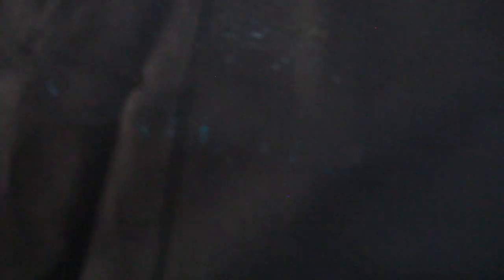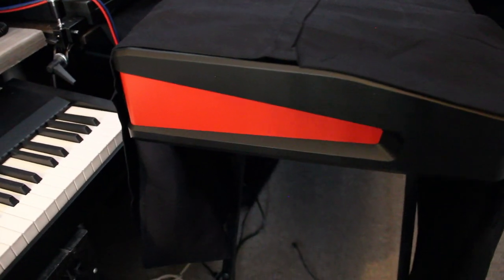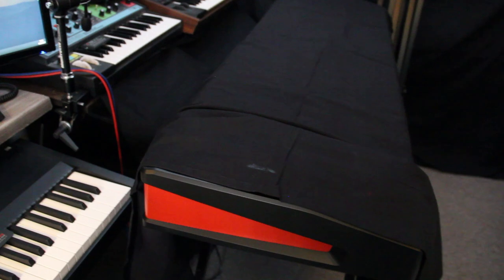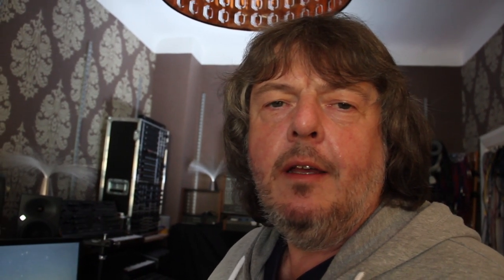FREAK-OUT-YOUR-SYNTH - EPISODE#2 - PREVIEW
This is a Preview for Episode#2 of FREAK-OUT-YOUR-SYNTH, my first vlog where I am following my passions for Synthesizers and Filmmaking.

GEAR USED:
MY VLOGING CAMERA FROM SONY
MY SMARTPHONE FROM SONY
MY SECOND VLOOGING CAMERA 600D FROM CANON
MY MANFROTTO MAGICARM
MY RONIN SC GIMBAL FROM DJI
MY OSMO MOBILE 3 FROM DJI
MY RŌV MOTORIZED SLIDER FROM RHINO
MY VIDEOLIGHTS FROM APUTURE
MY VIDEOMIC Pro+ VLOGGING MICROPHONE FROM RODE
MY RODELINK FILMMAKER KIT
MY VIDEO EDITED WITH BLACKMAGIC DAVINCI RESOLVE 17 STUDIO
MY MUSIC RECORDED WITH STEINBERG CUBASE 11